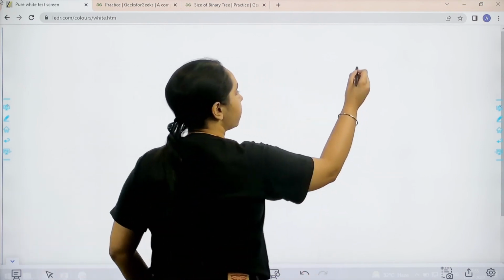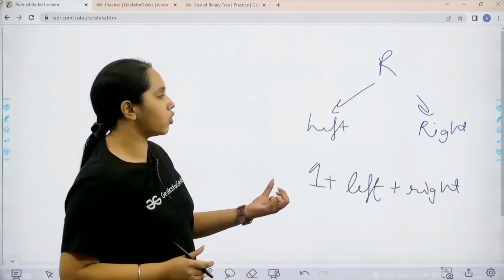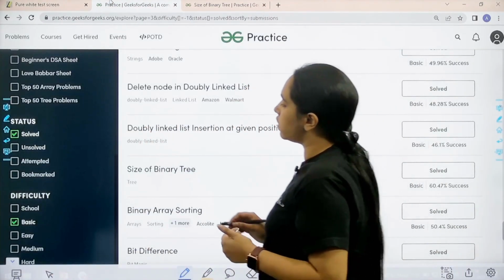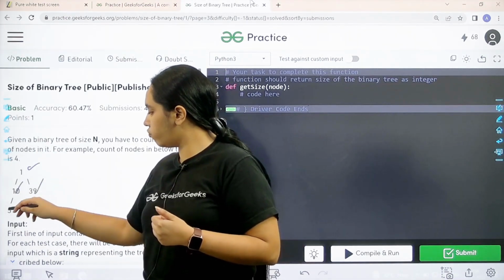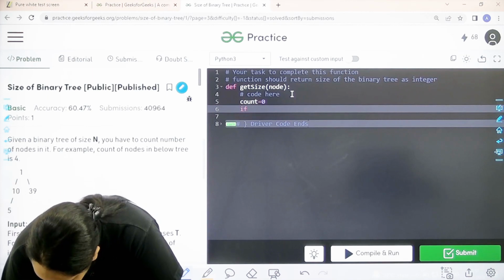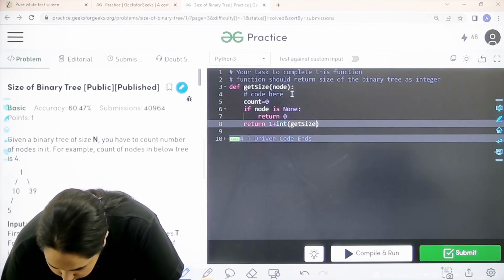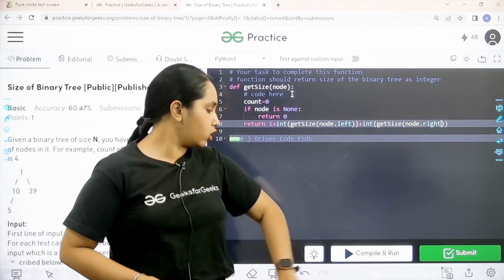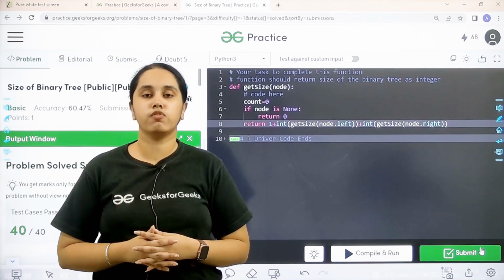Size of binary tree | School Practice Problem | GeeksforGeeks School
Join Avneet Kaur as she solves the school practice problem: Size of binary tree. This is a great way to improve your coding skills and analyze yourself.